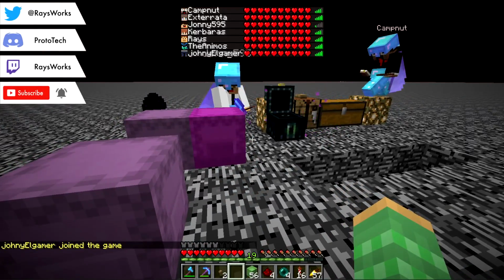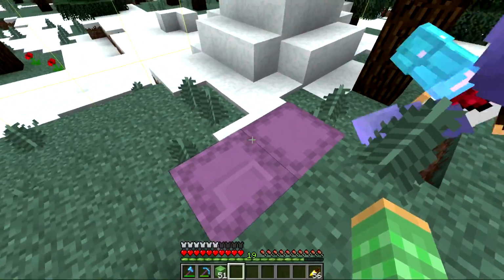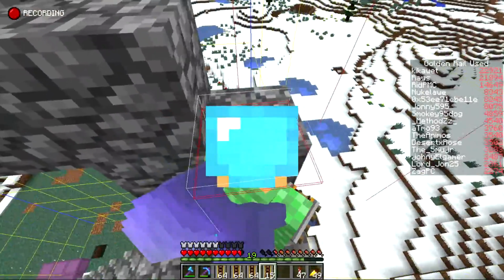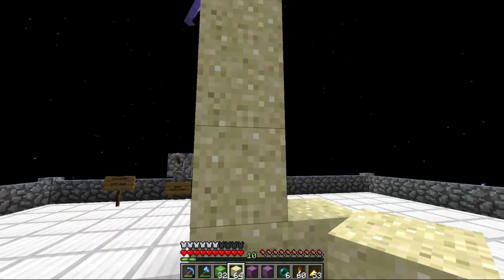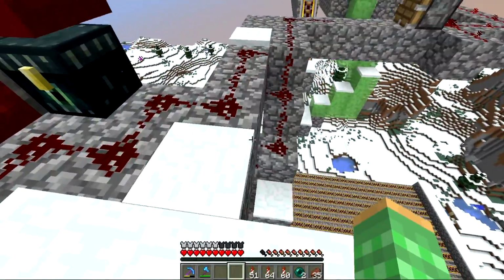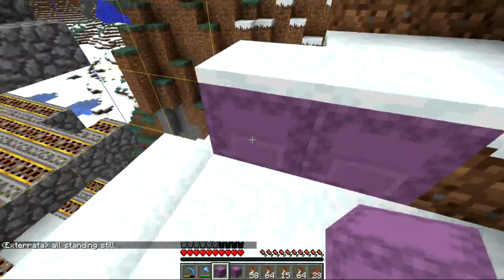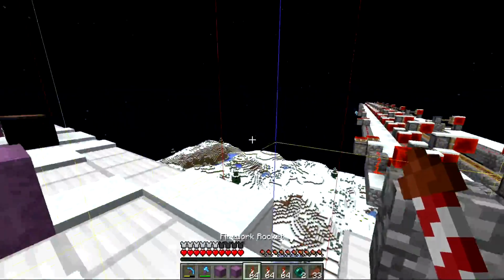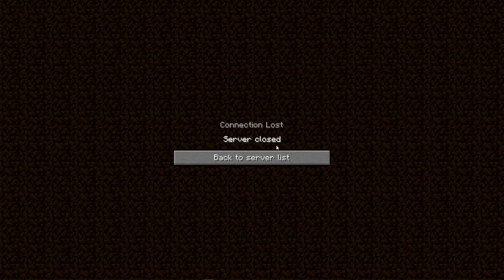How we BROKE Minecraft from within the game | ProtoTech SMP #106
Watch the series from the start! ProtoTech SMP episodes

We build up "the SWITCH" on ProtoTech SMP the machine that changed the world, literally! A 6 month long project of Jonny595 that breaks minecraft physics all together.

Kayle:
Kerbaras: --
Khazamer:

Rays Works
RaysWorks